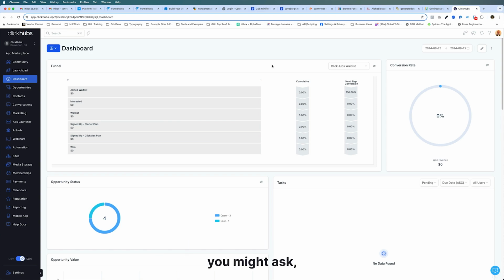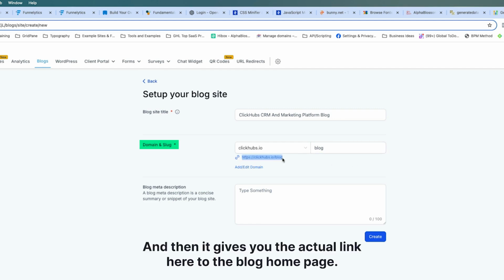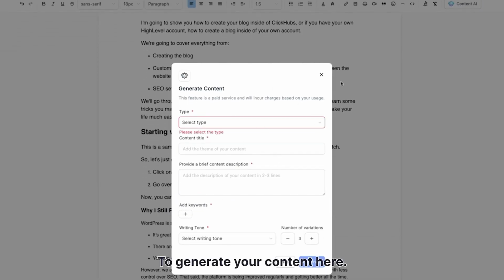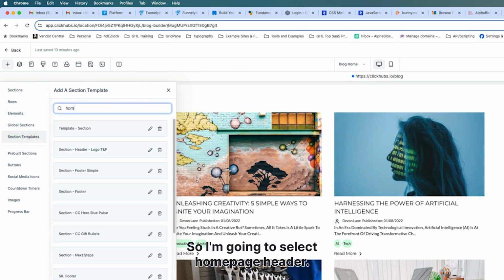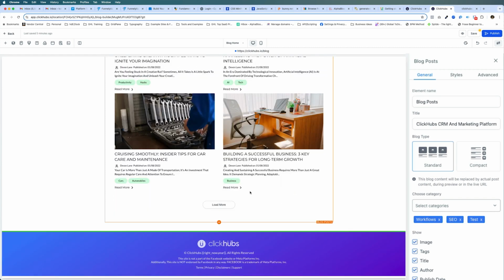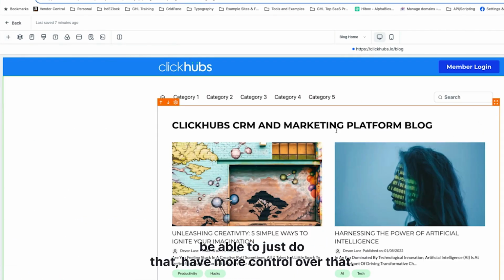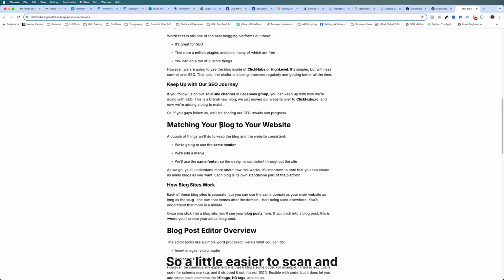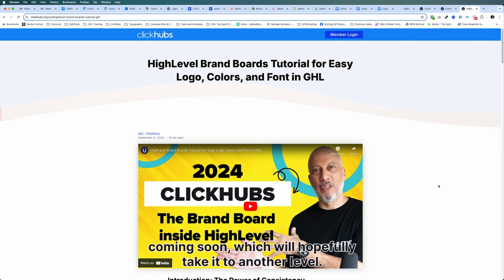HighLevel Blog A to Z tutorial - Complete GoHighLevel Blog Setup Guide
We recently decided to go all in on the GoHighLevel Blog Platform for our ClickHubs site, and we were pleasantly surprised when our first article ranked #4 in Google for "HighLevel Brand Board" within 24 hours!

In this video we'll walk you through the complete HighLevel Blog setup, including pros and cons vs WordPress, On-page SEO, how to seamlessly integrate it with your websites (including using the same domain), challenges, limitations and workarounds and everything else you'll need to know about the HighLevel Blogging Platform.

00:01 - Introduction for "HighLevel Blogs A to Z tutorial - The Complete GHL Blog Setup Guide"

03:24 - WordPress vs. ClickHubs vs. HighLevel.

05:13 - How Blogging works in ClickHubs.

06:39 - Blog Dashboard & Setup.

07:35 - Managing Authors & Categories.

08:42 - Domains, Slugs, & SEO Meta.

10:21 - Creating a Blog Post (Images & Alt Text)

11:58 - Text Editing & Formatting Headers.

14:41 - Advanced Settings & Content AI.

15:36 - Scheduling & Publishing.

18:15 - Blog Site vs. ClickHubs Post Page.

20:13 - Designing the Blog Homepage.

22:25 - Adding CSS Snippets & Footers.

24:27 - CTA & Display Styles.

27:40 - Setting up Single Blog Post Page.

29:23 - Adding FAQs & Logos.

30:51 - Category & Search Navigation.

33:57 - Author Box & Spacing Controls.

35:06 - Custom Fonts & SEO Settings.

38:23 - Embedding Posts in Funnels/Sites.

41:08 - Tracking Codes (FB Pixel, Google Analytics, GTM)

42:38 - Recap.